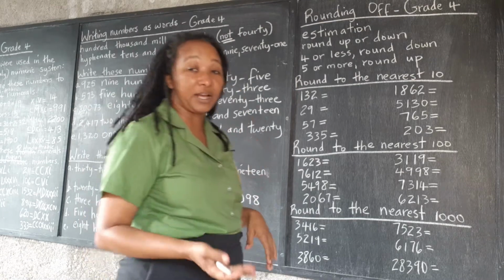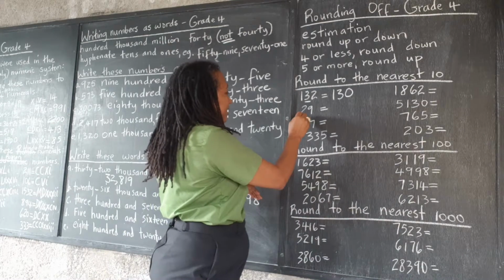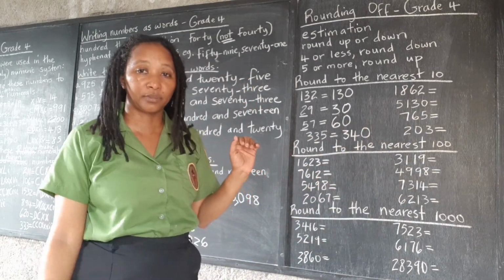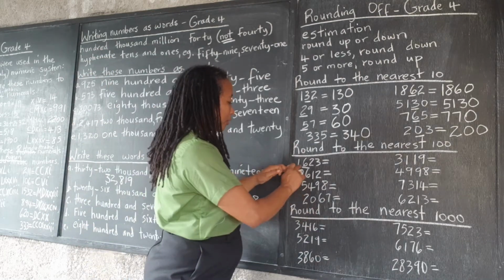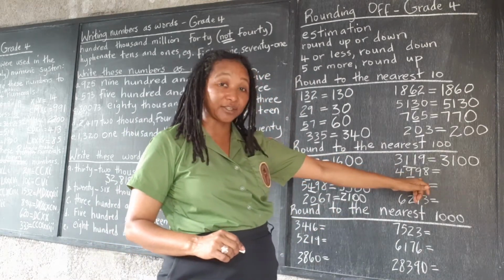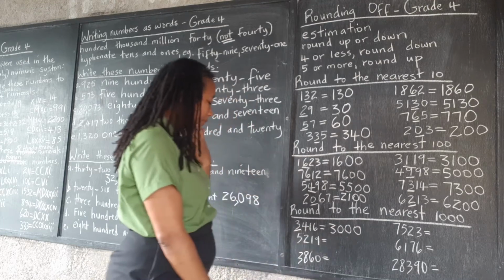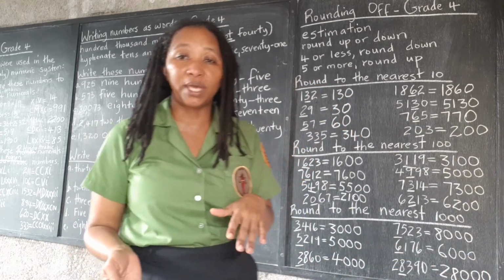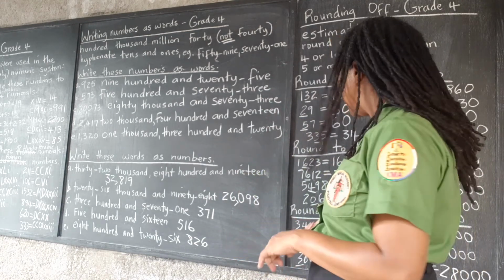PEP Maths Rounding Off: How to Round Off Numbers: Grade 4 Mathematics. Primary Exit Profile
This video provides a clear and detailed explanation of the PEP Maths topic of rounding off, with the aim of helping Jamaican students sitting the Primary Exit Profile PEP Exams to master the topic and achieve full proficiency in the Ability Test, Performance Task and Curriculum Based Test. This tutorial explains how to round off numbers to the nearest 10, 100 and 1000. Students often struggle with how to round off numbers. Follow the steps of this tutorial and you will master the concept of rounding numbers.

You are welcome to interact with Kamau on social media at:

Facebook: Kamau A N Mahakoe; also Kamau Mahakoe

Kamau's Facebook Pages:

Kamau Mahakoe
Get "The Student's Master Plan" here:

Get the "I Understand Graphs" workbook series here:

Get "The Garveyite Workbook" series here:

Find Kamau's books on Amazon.com here:

· Spotty Dopey

· Landed Gentry

·And others